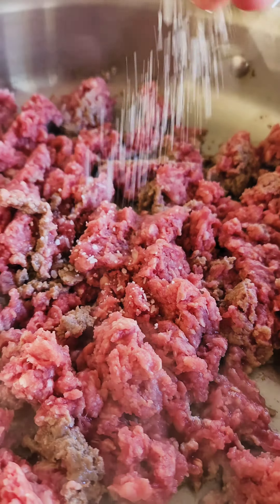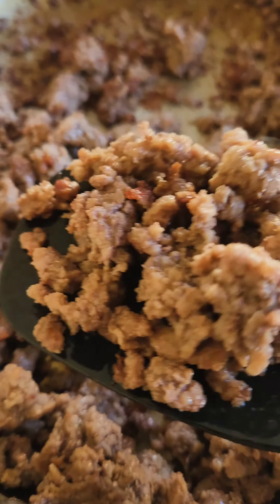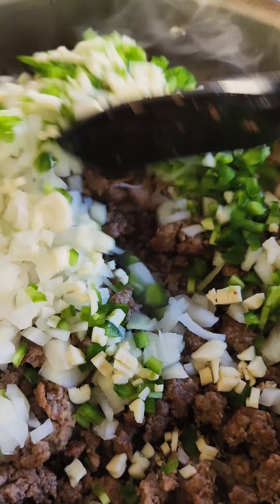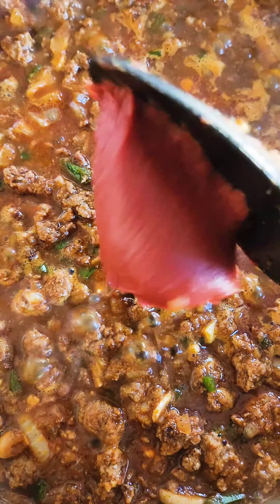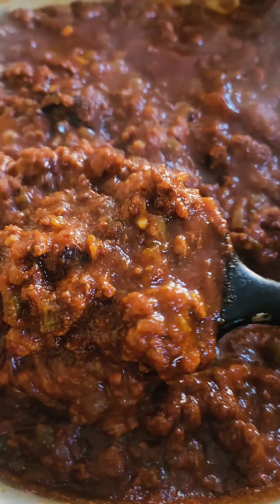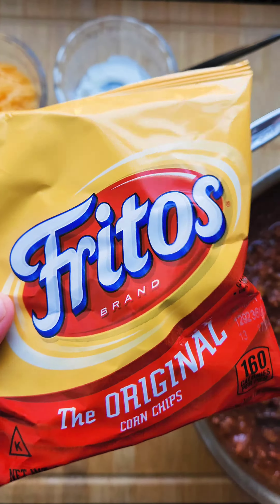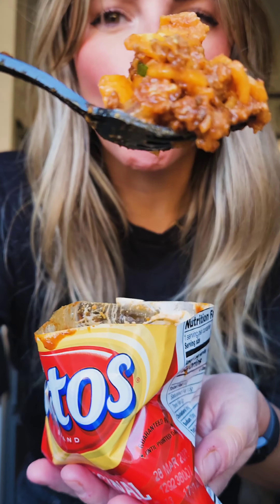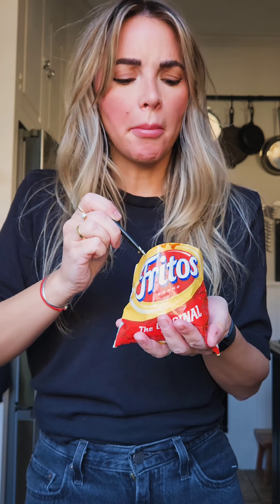Frito Pie! A Texas and game day/race day staple!